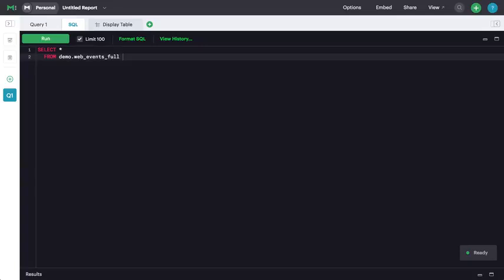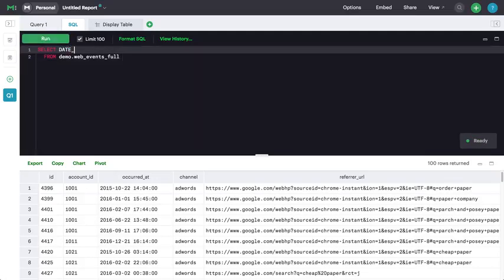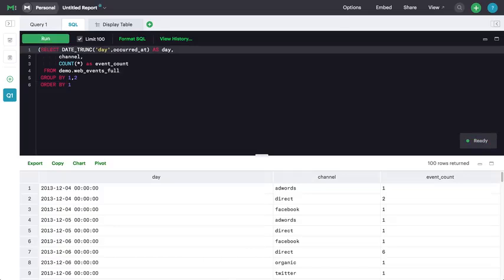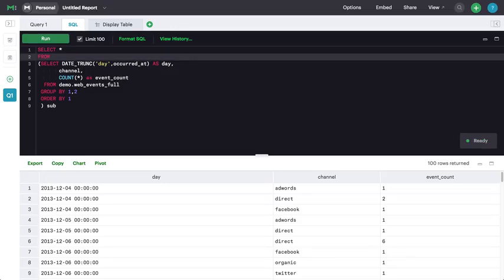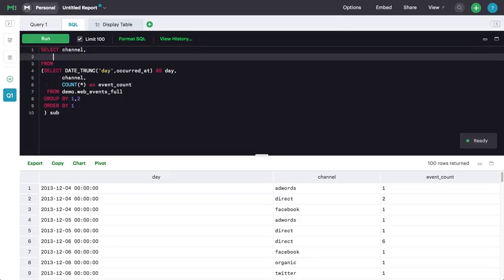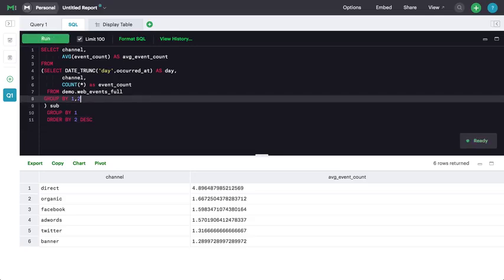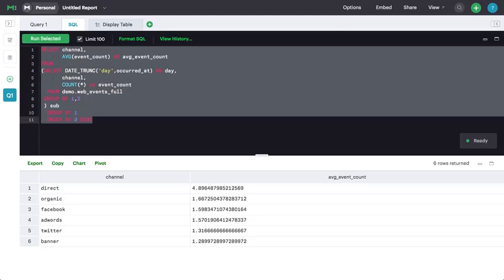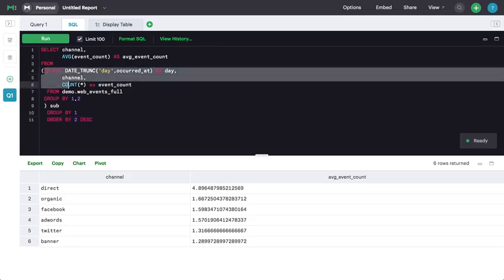81 استعلامكم الأول